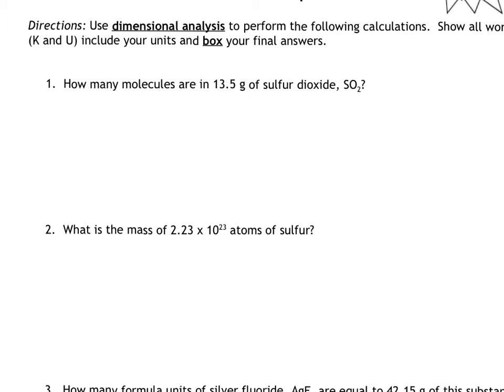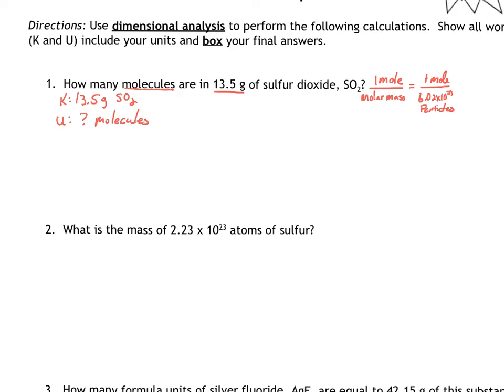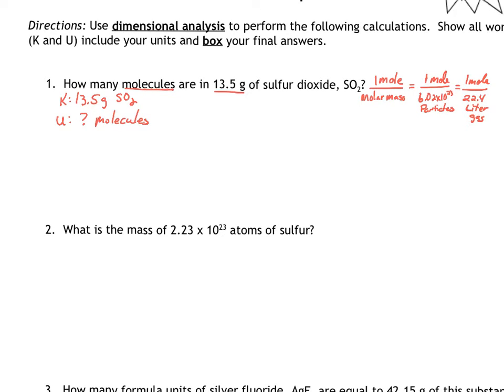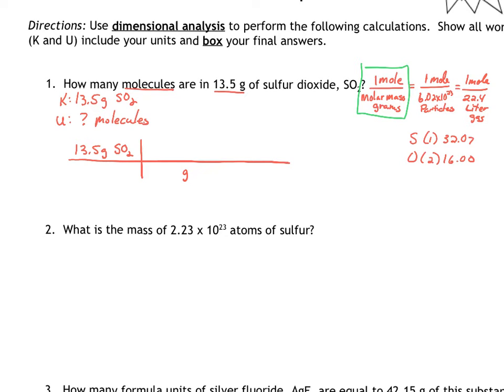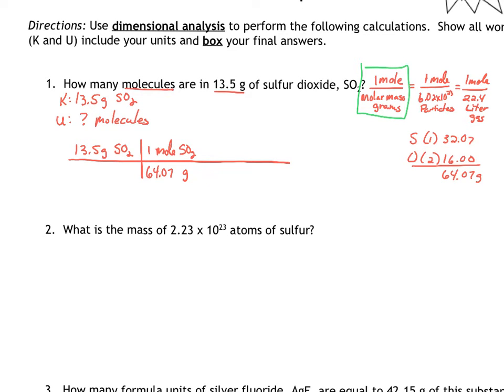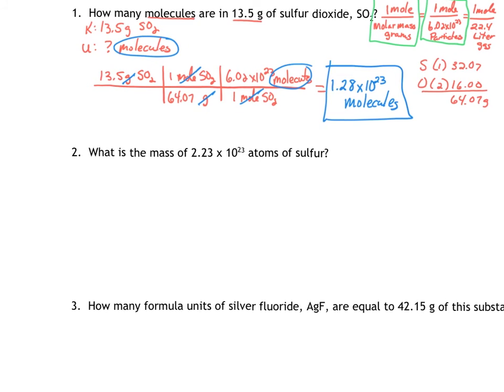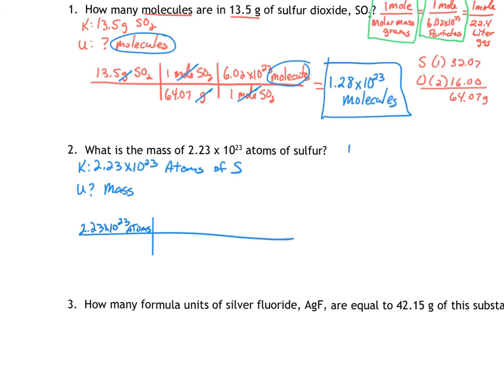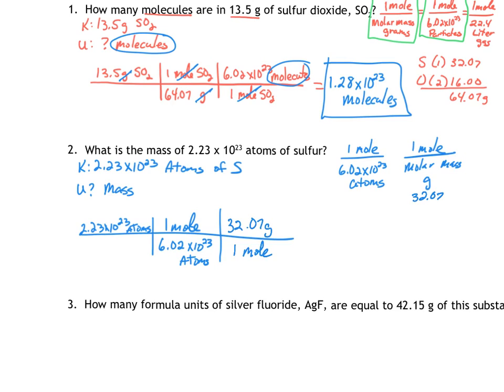conversion with the mole